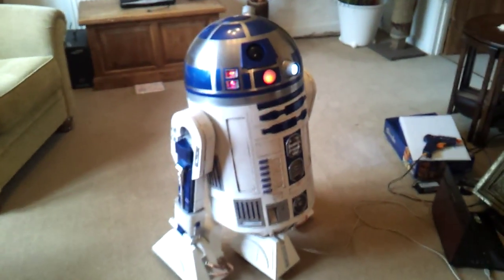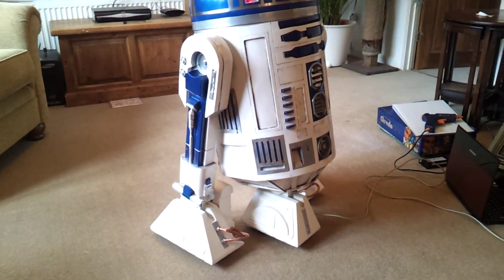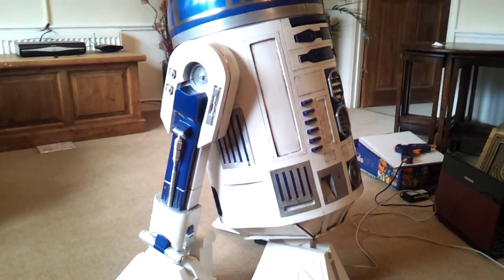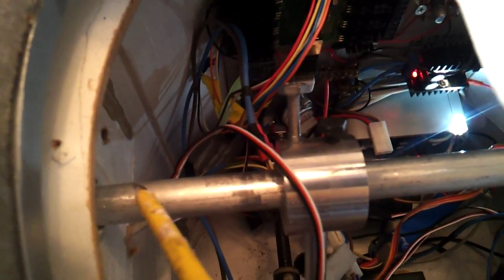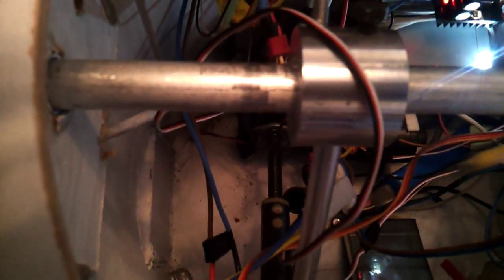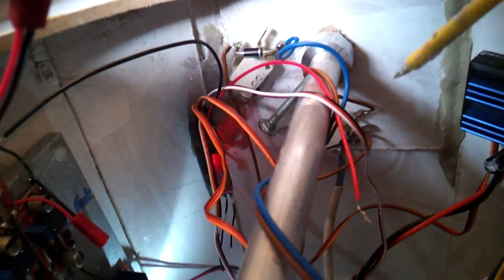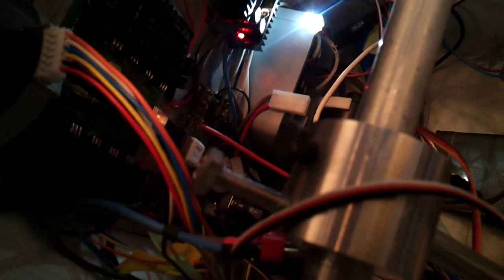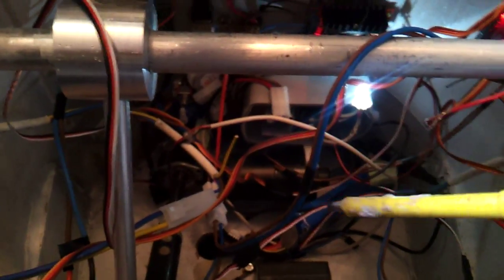Autonomous R2-D2 Part 2 - 3-2-3 type leg movement explained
This video explains a simple leg movement allowing R2 to move his legs back and forth but not retract the middle foot. The action can be sped up and increased but is set to min for this video.